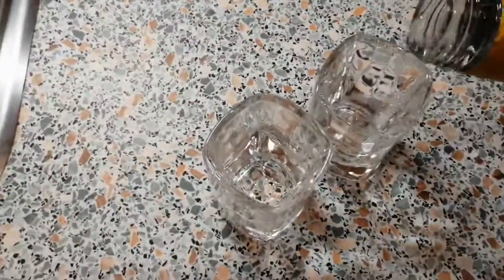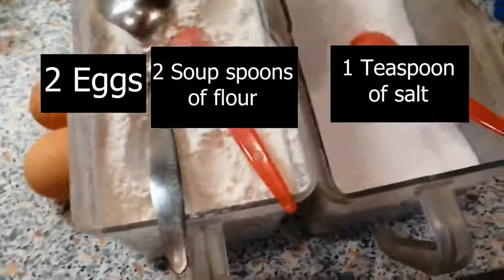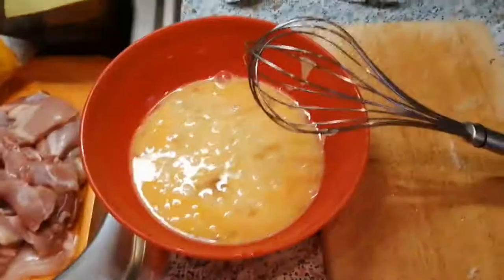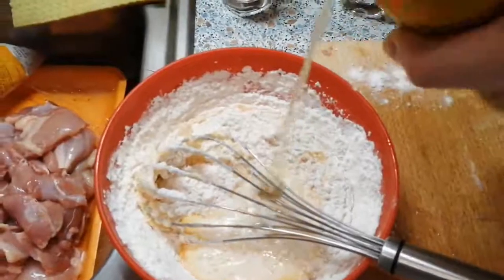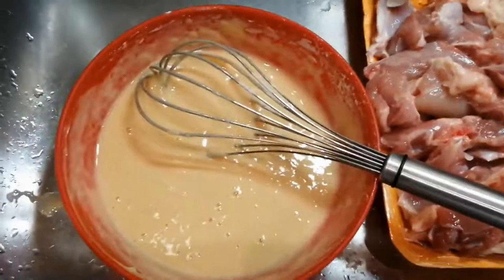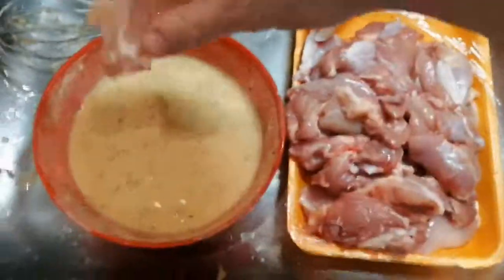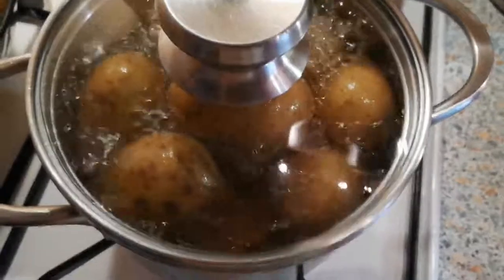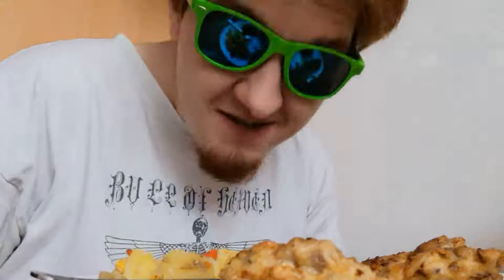Rezne recipe (cooking with speedos)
a.k.a. schnitzel a.k.a. cutlets
make sure to wash the meat